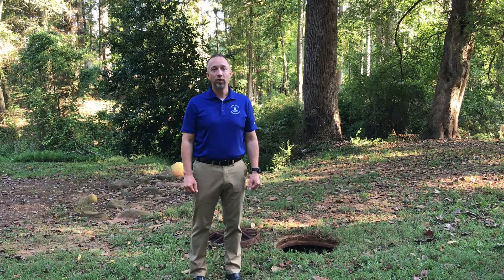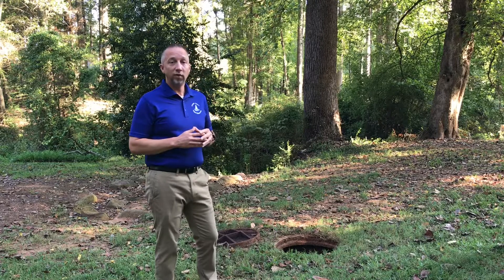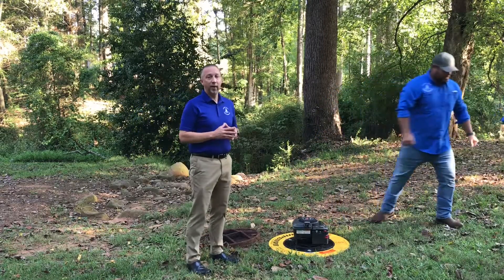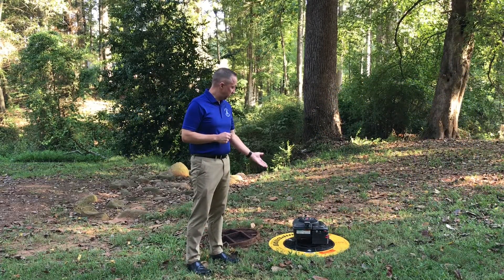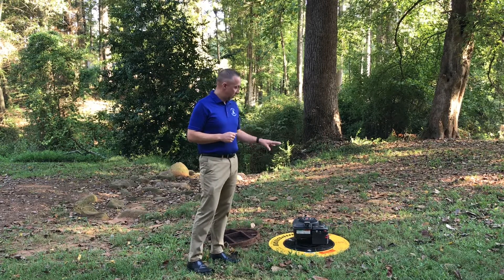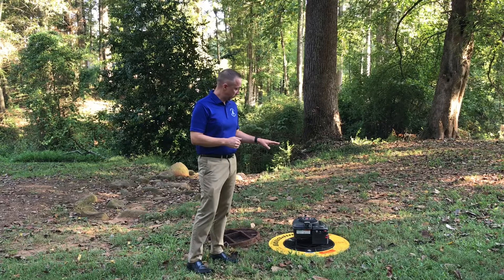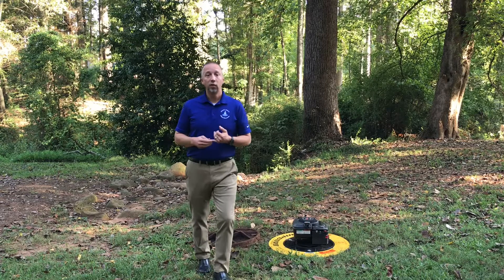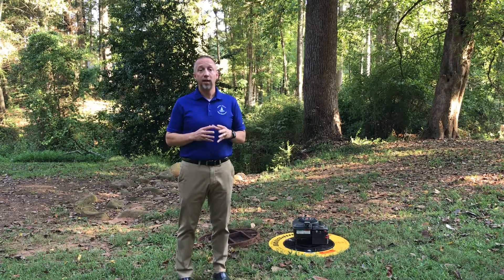What is Smoke Testing?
Smoke testing is a safe and cost-effective way to detect defects in the sewer line where storm and other surface waters may be entering the system.

During smoke testing, blowers are used to send an artificially-produced, non-toxic, non-staining smoke through a blocked-off segment of the sanitary sewer line. If the line is in good condition, the forced smoke will emerge from manhole lids along the line and house vents on the roof. If the line has defects, smoke will escape through any breaks.

The smoke used during testing is commonly used in the industry, leaves no residue, poses no fire hazard, and is safe for people, pets, and plants. However, if there are individuals in the smoke testing area who have respiratory problems and are immobile, please notify Oconee County Water Resources at prior to testing.

Under normal circumstances, smoke will not enter a residence; however, it is possible that smoke may enter through a dried-out drain trap or a plumbing defect. To prevent smoke entering the home through unused drain traps, please fill all drain traps with a minimum of one quart of water prior to testing. If smoke does enter a home, it should be reported to the crews conducting the test. Repairs to internal plumbing are at the homeowner’s discretion. Please note that if smoke can enter your home, dangerous sewer gases can, as well.

All residences in the testing area will be notified with a door hanger explaining the process. Updates on areas that are being tested will be available on the Oconee County

Both contractors and county personnel will be in uniform or wearing photo ID’s and driving vehicles with the county or company name.